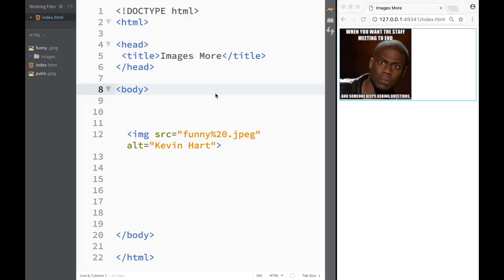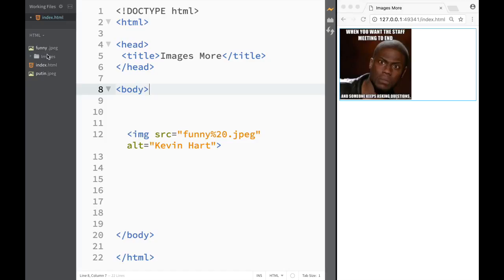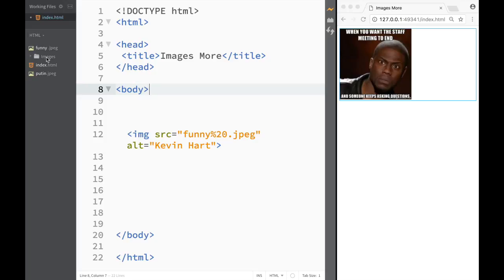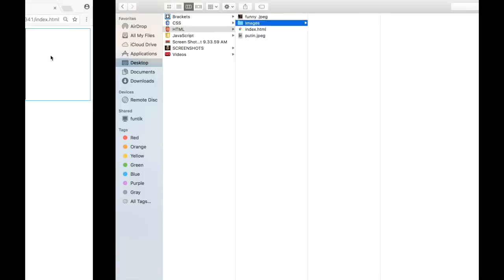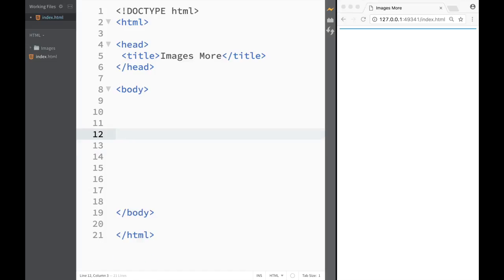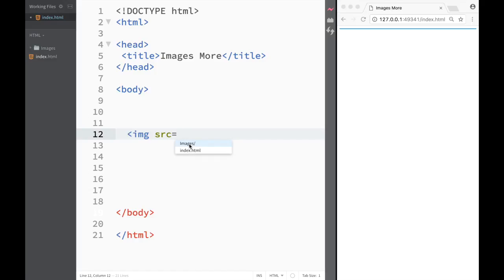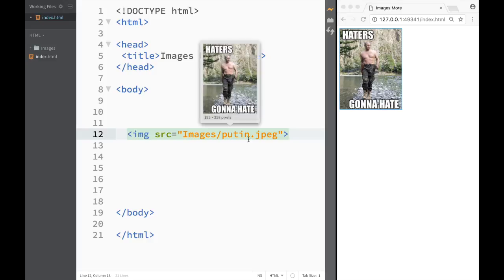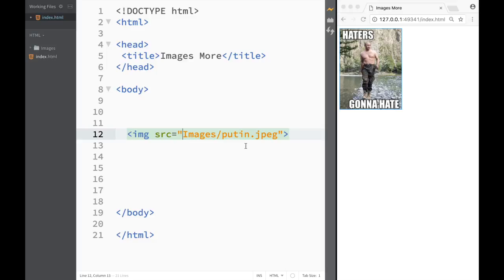HTML and CSS Tutorial for beginners 13 - File Structure with Brackets Live Preview